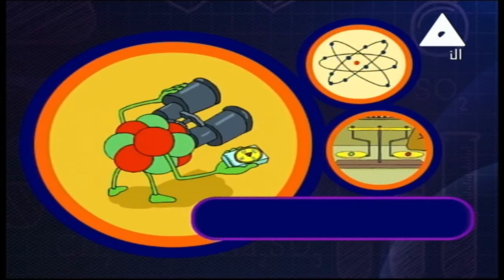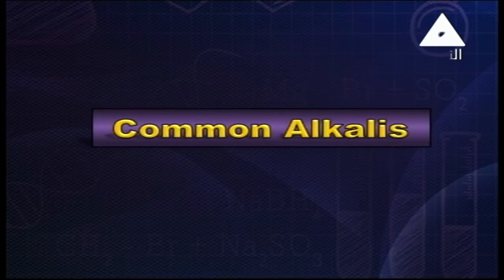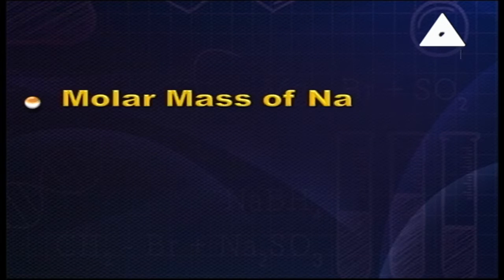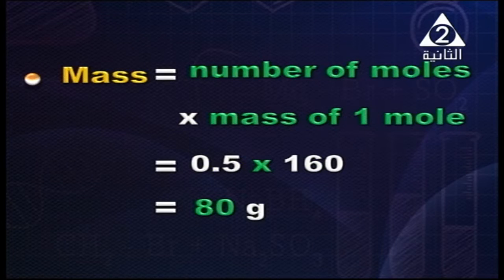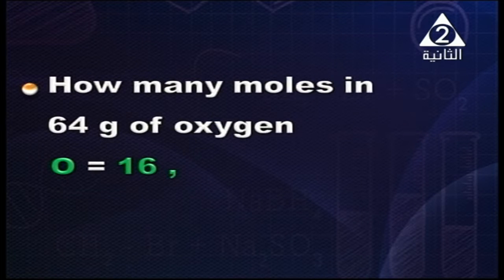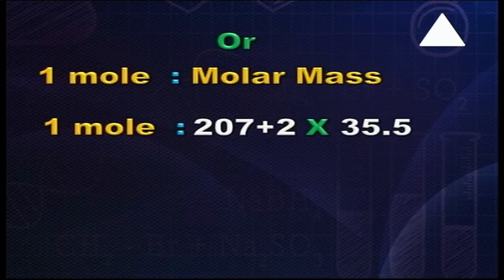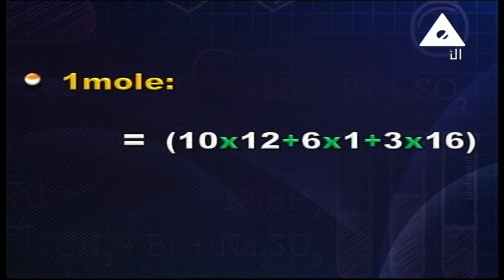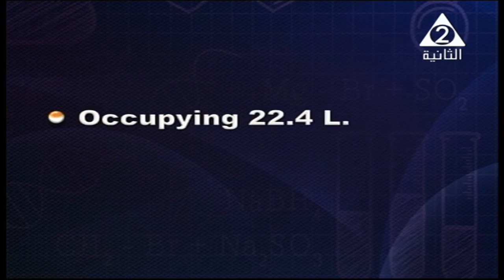كيمياء لغات 3 ثانوي 17-12-2018